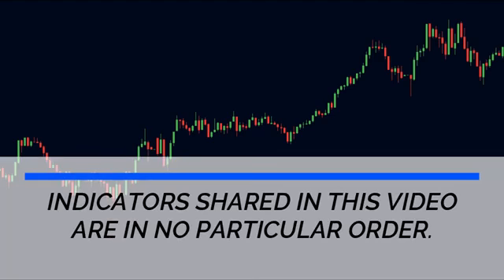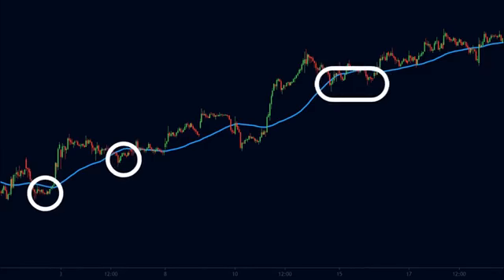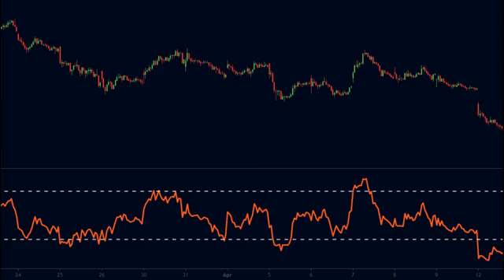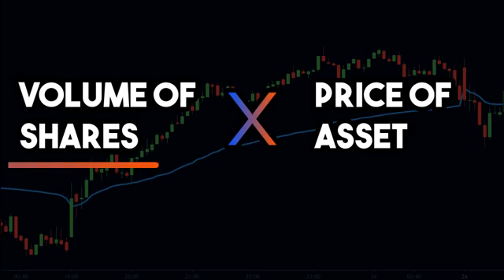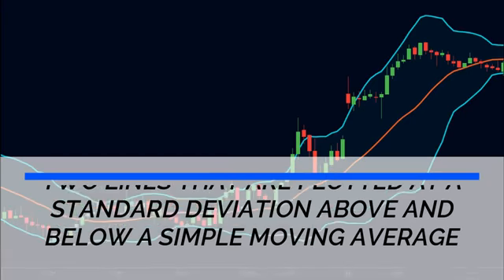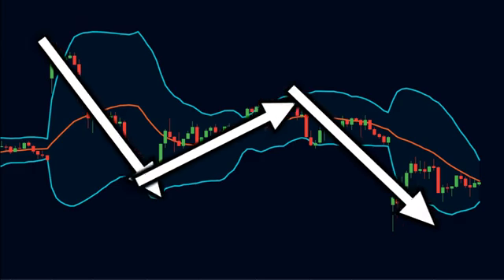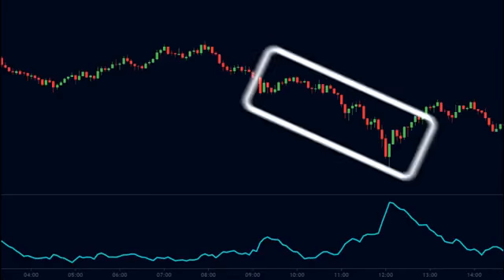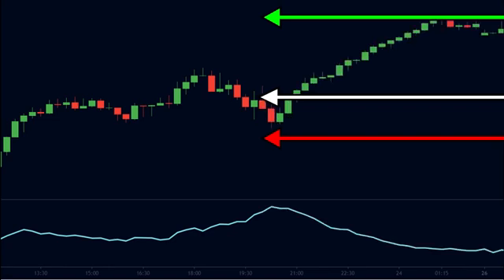BEST Indicators For Daytrading Forex in 2021 Difference Between PRO vs Newbies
In this video I am going to be sharing the top 5 indicators that you should use in your trading today.

With that being said, lets get into today's video.

The indicators shared in this video are in no particular order. This means that all the indicators shared are equally important. The only thing to keep in mind, is that each and every indicator will give you a different perspective of the price action.

So, the first indicator is the moving average. Now, a moving average is a technical indicator that calculates the average price of a stock over a particular period of time. This means that a 10 period moving average will show the average close price over the last 10 candles. If you have seen my previous videos, you know how much I love the moving average.

Moving averages are mainly used to identify the trend of the market. If the price is trading above the moving average and the moving average is sloped upwards. We can say that the price is in an uptrend.

On the other hand, if the price is below the moving average and the moving average is sloped downwards, the market is said to be in a downtrend.

Finally, if the price is moving around the moving average and the moving average is flat, we can conclude that the market is in a sideways range.

A moving average often acts as a dynamic area of support and resistance. For instance. In an uptrend, when the price makes pullbacks, it will often find support at the moving average and bounce upwards.

Similarly, in a downtrend, we can often see that the price pulls back to the moving average, and finds resistance.

Therefore, moving average can help us in catching pullbacks in a trending market.

Different moving averages are used to identify different trends of the market. For instance a 200 period moving average is used to identify the long term trend of the market. A 50 period moving average can be used to identify the medium term trend of the market. And lastly, a 20 period moving average can be used to identify the short term trend of the market.

We can use 2 or more moving averages to get a broader idea of the market structure and market trend.

Now, let us come to our second indicator, that is the RSI indicator.

The RSI stands for Relative Strength Index.

The RSI is a momentum indicator that measures the speed at which the price is moving. In other words, it measure the magnitude of the price change. The RSI indicator is an oscillator. This means that the value of the RSI revolves from 0 to 100.

According to many trading books, when the value of RSI is above 70, It is said to be in an overbought area. This means, that the price of the asset has become expensive. Hence, we can expect the prices to fall.

On the other hand, if the Value of the RSI goes below 30, it is said to be in an oversold are. In other words, the price of the asset has become cheaper. So, buyers will be attracted and they will push the price upwards.

The prices do not reverse ever time the RSI become overbought or oversold. In fact, in an uptrend, the RSI can remain overbought for a long time.